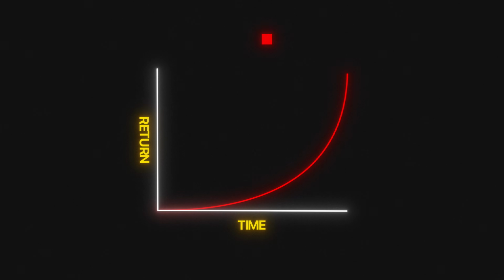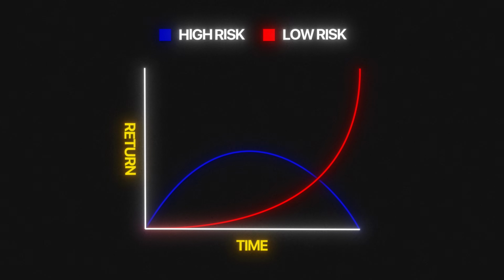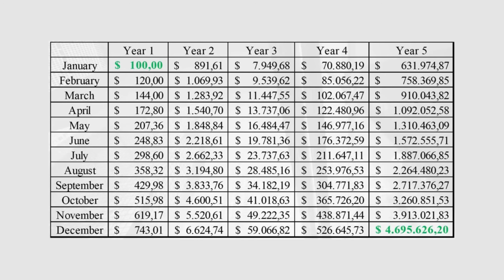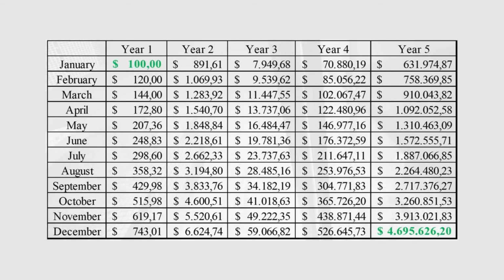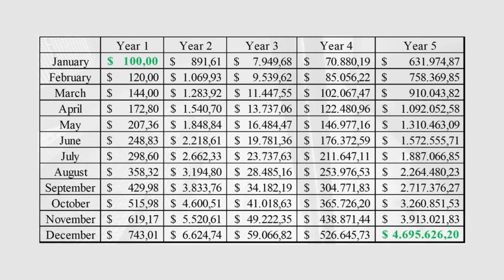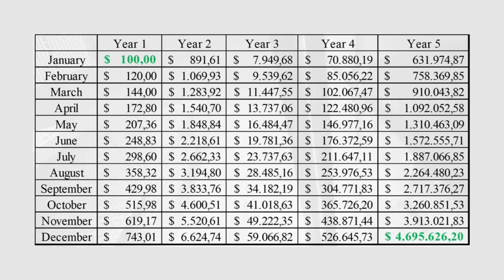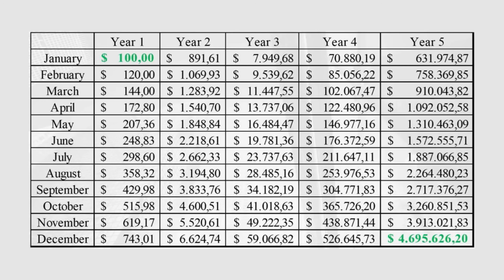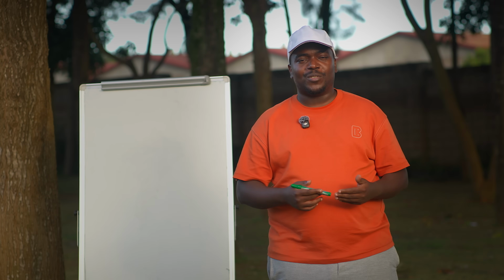Low Risk vs High in Risk Forex Trading | Understanding Risk Management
n this educational video, we explore the differences between low-risk and high-risk approaches to forex trading. You'll learn how traders think about risk management, position sizing, and trading discipline while understanding that every trading approach carries risk.

In this video:

✔ Understanding low-risk and high-risk trading

✔ Basic principles of risk management

✔ Position sizing fundamentals

✔ Common mistakes made by beginner traders

✔ The importance of trading discipline

This video is intended for educational and informational purposes only. It does not provide financial, investment, legal, or tax advice. Forex trading involves substantial risk, and losses may exceed your initial investment. Always conduct your own independent research and consider seeking advice from a qualified financial professional before making financial decisions.